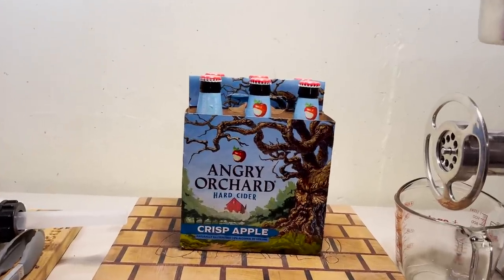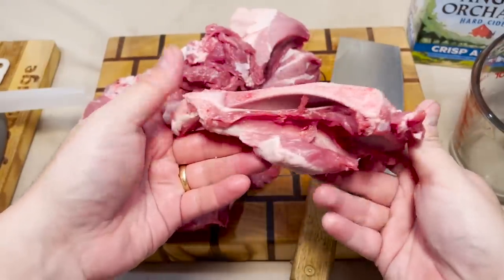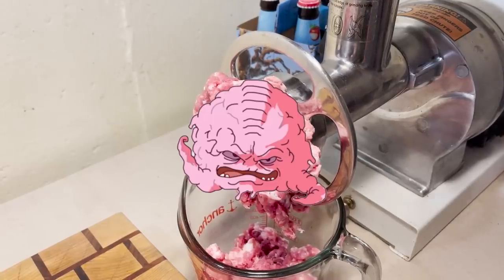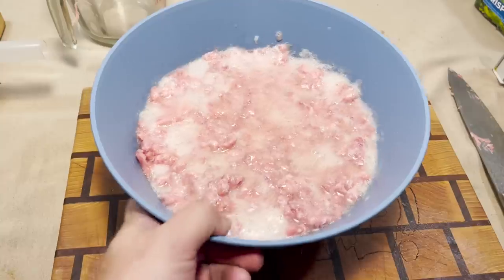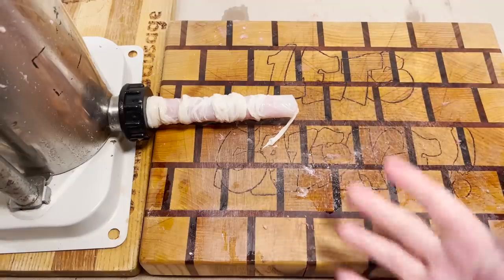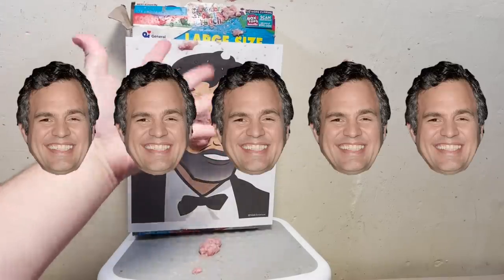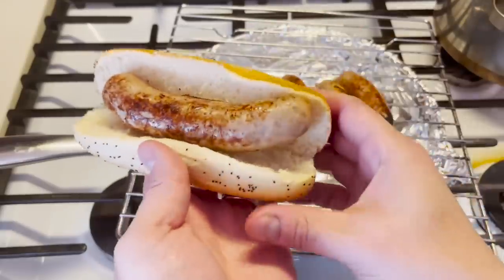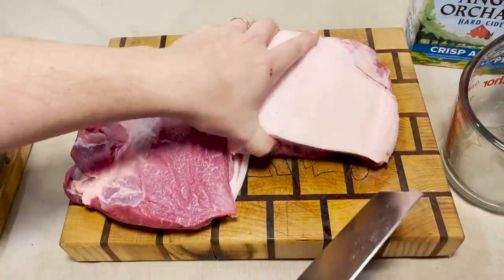Angry Orchard Hard Apple Cider Sausage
Celebrate fall with me as we make another horrible horrible sausage.

Sausage Score Art: me!